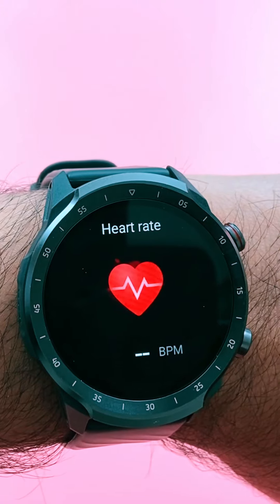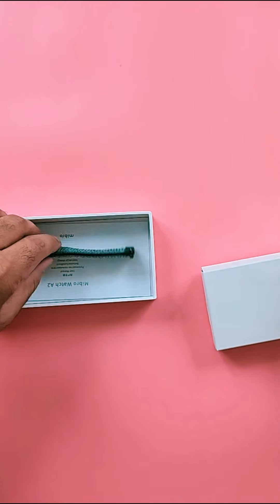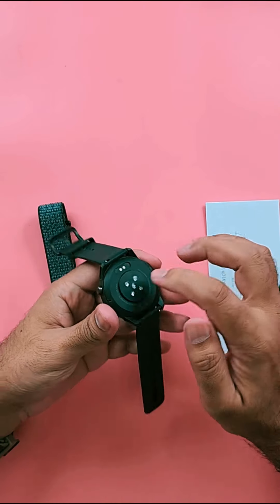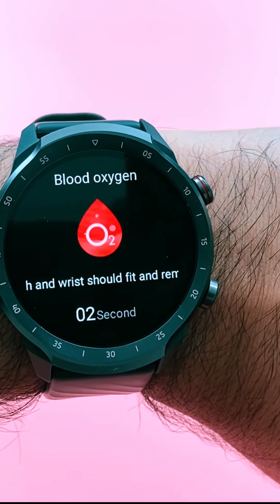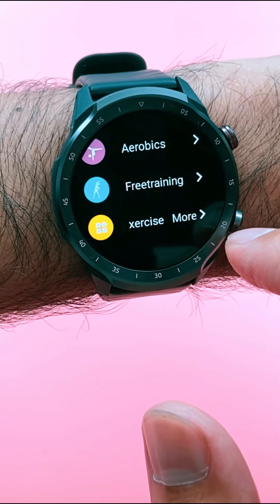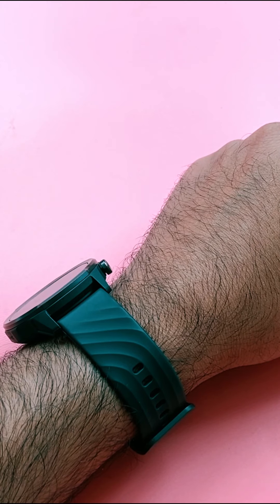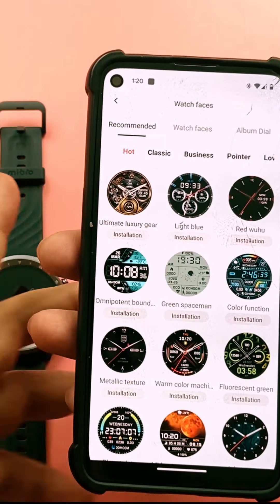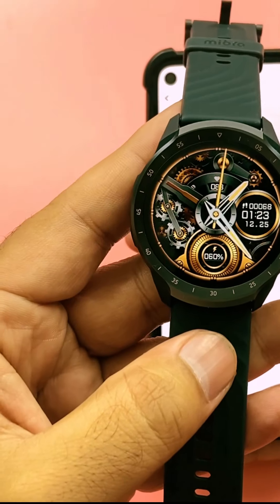Cheap And Chic: The Mibro A2 Smartwatch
Looking for an affordable smartwatch that doesn't compromise on features? Check out our in-depth review of the Mibro A2 budget smartwatch! From its sleek design to its impressive range of health and fitness tracking capabilities, we'll take you through all the pros and cons of this budget-friendly wearable. Discover how this smartwatch stacks up against the competition and find out if it's the perfect fit for your lifestyle. Don't miss out on this comprehensive review - watch now!

Mibro A2 smartwatch review
Budget smartwatch review
Affordable smartwatch
Mibro A2 features
Mibro A2 specifications
Health and fitness tracking smartwatch
Best budget smartwatches
Mibro A2 vs other budget smartwatches
Smartwatch for daily use
Mibro A2 pros and cons.